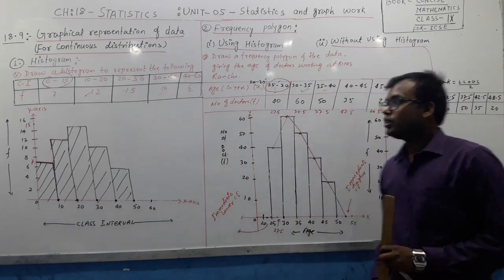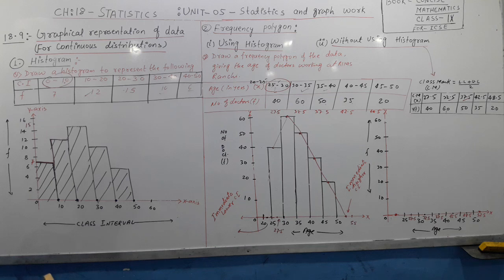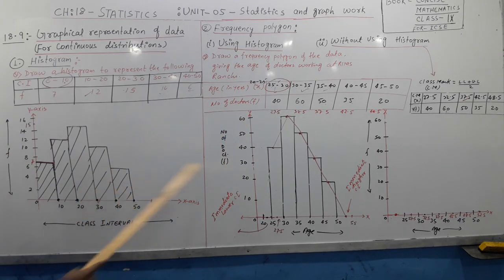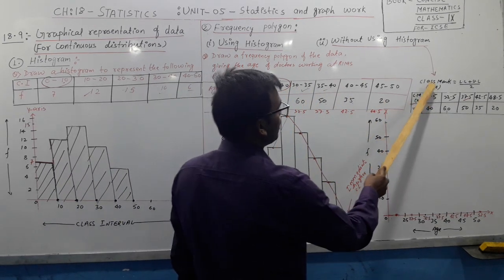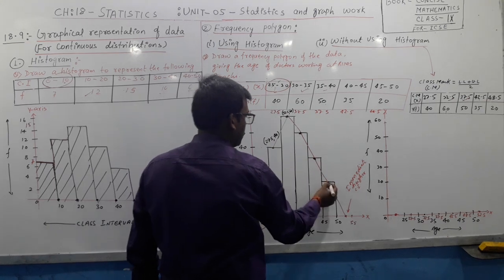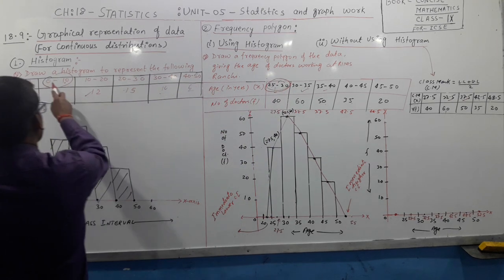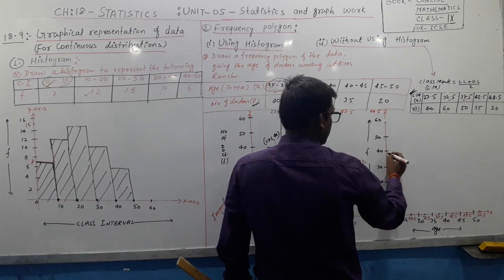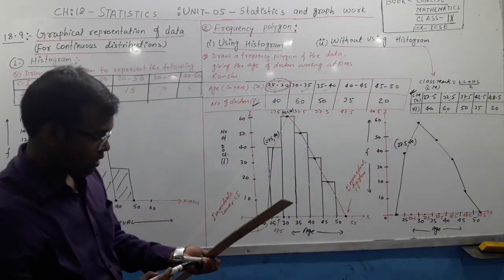CLASS 9 Graphical Representation of data for Continuous Distributions 28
Graphical Representation of data for Continuous Distribution,  Histogram and frequency polygon